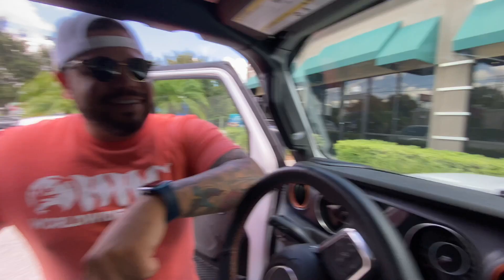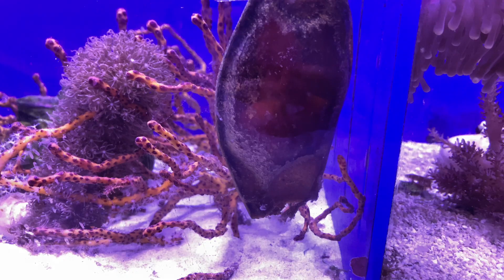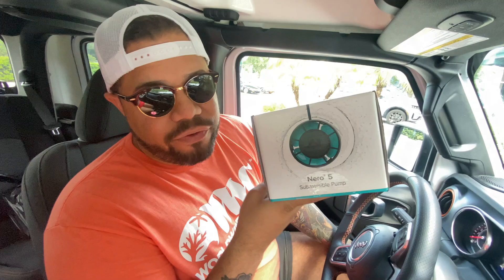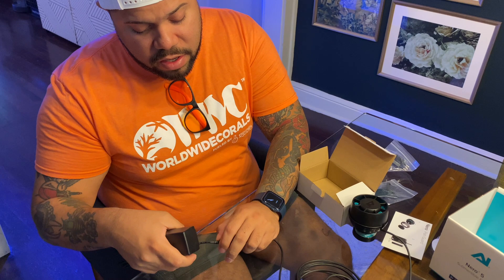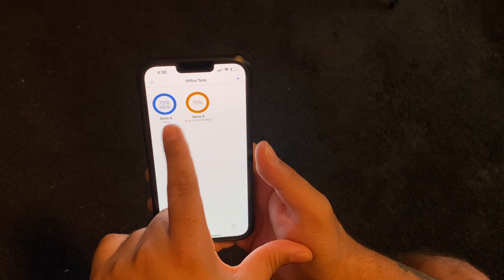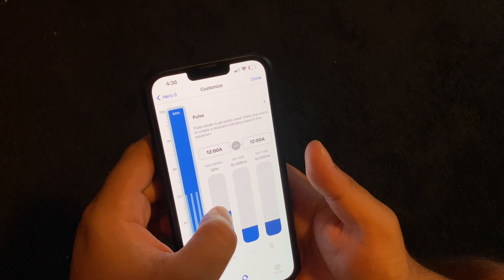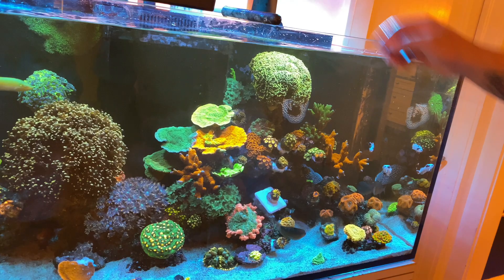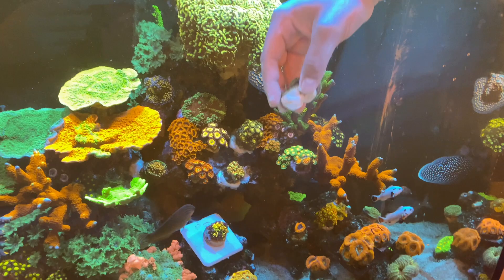Most Expensive Mushroom Coral! Adding Shrimp- Harlequin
Whats up reefers! Time to buy a high end mushroom coral and add a harlequin shrimp to the tank to fight off the asterina starfish!